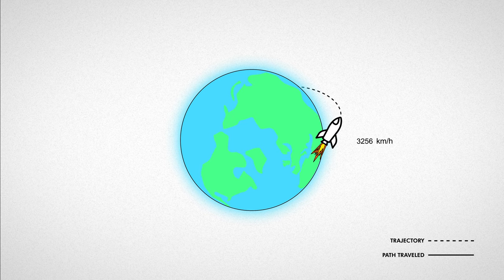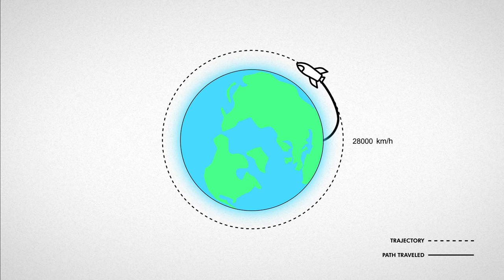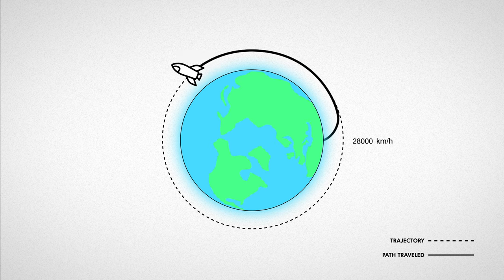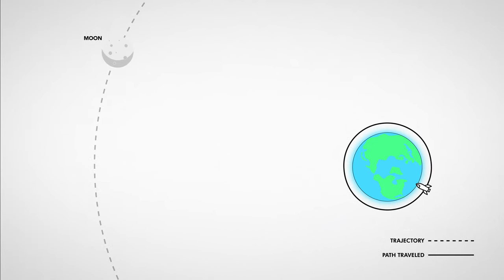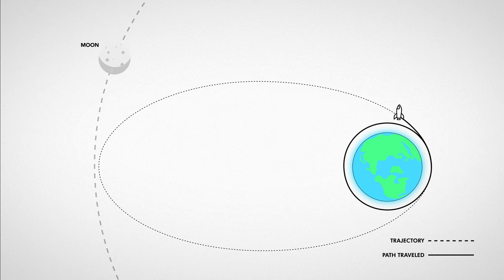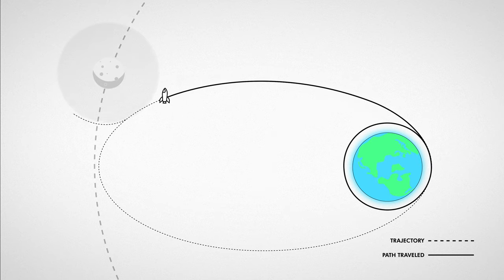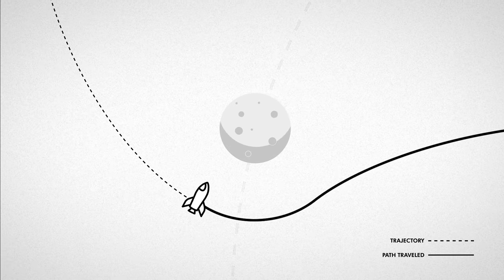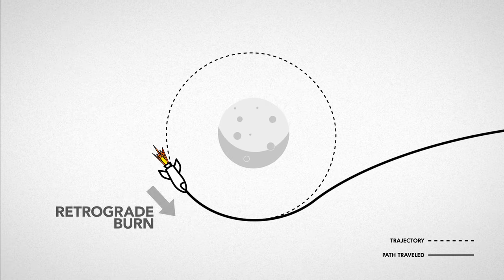Easy Orbital Mechanics I - Getting to the Moon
Explaining basic space travel visually, without any math or difficult terminology, using the example of a trip to the moon. Introduce someone you know to the basics of space travel!